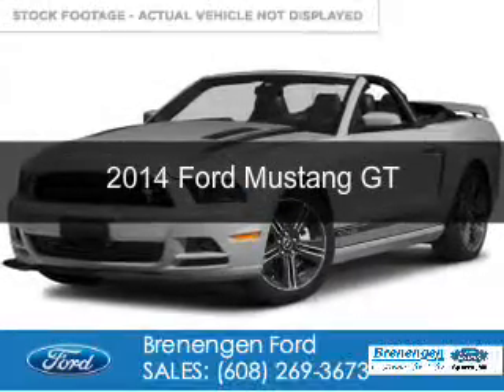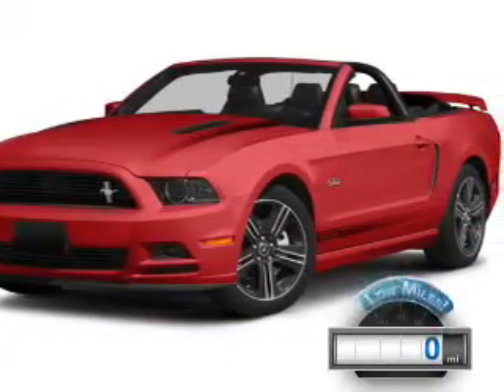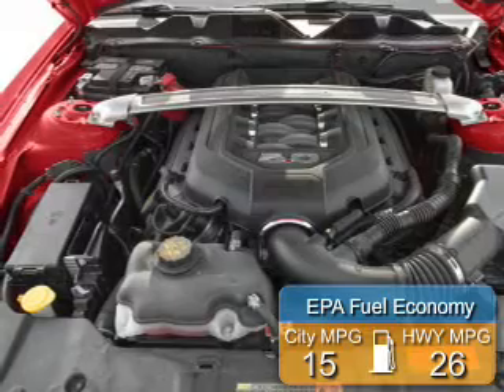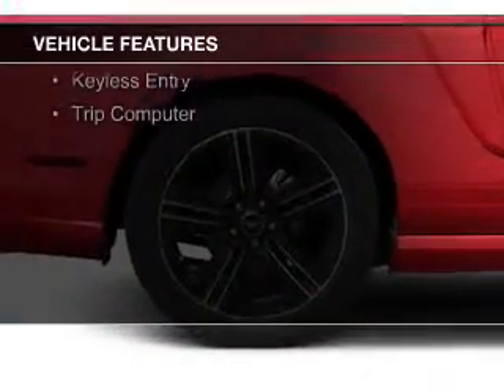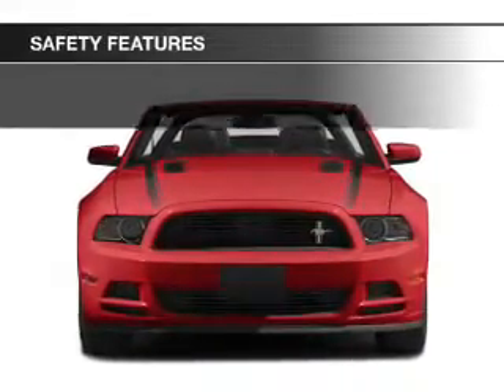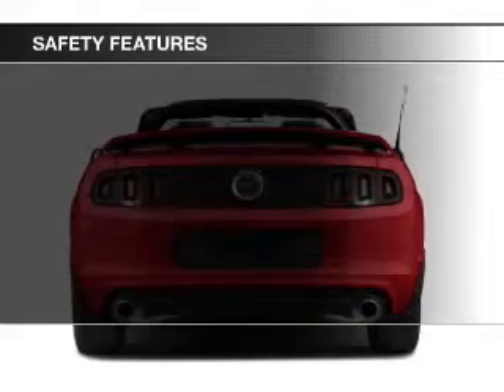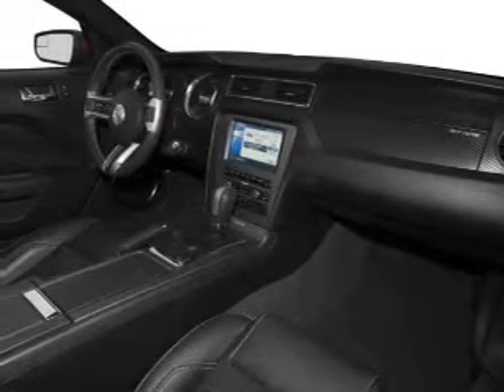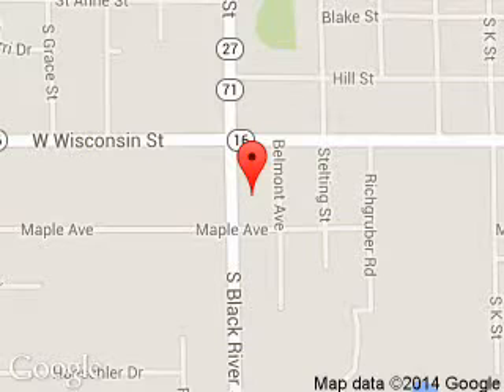2014 Ford Mustang - Sparta WI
Phone:
Year: 2014
Make: Ford
Model: Mustang
Trim: GT
Engine: 5.0 liter 8 cylinder 32 valve
Transmission:
Color: Silver
Mileage: 0
Address:
615 South Black River Street